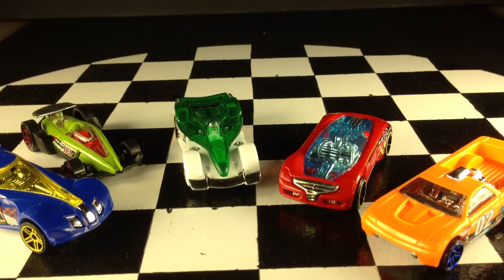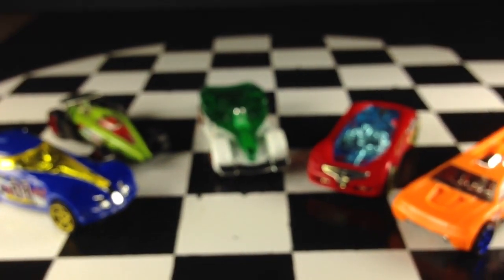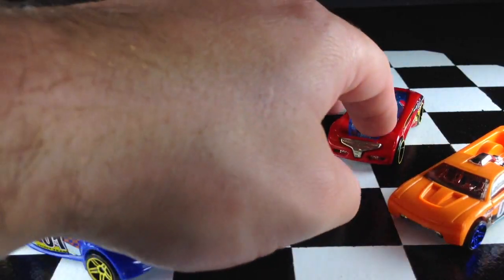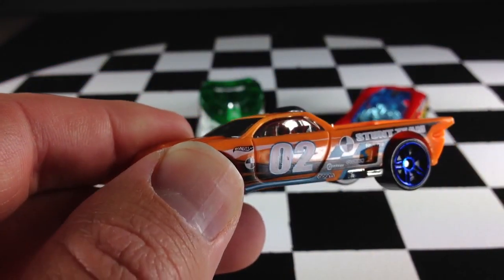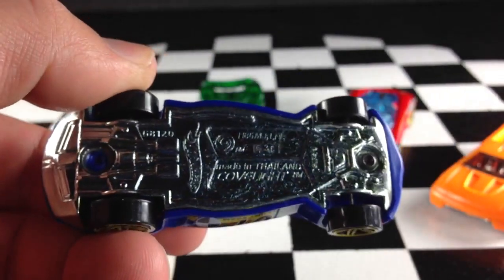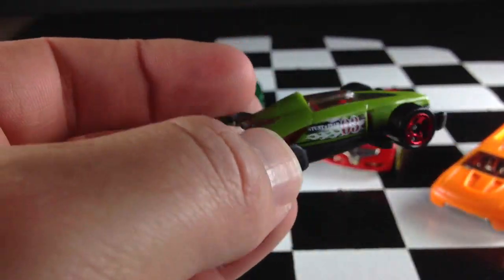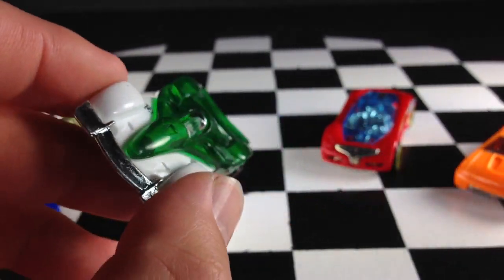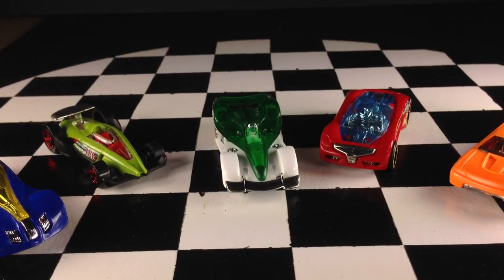Hot Wheels Mega Loop Mayhem 5 Pack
Hot Wheels released the Mega Loop Mayhem track set and to go with it they released a Mega Loop Mayhem 5 pack of cars. This is a review of the 5 pack of cars.

eBay.com/GranaToys
GranaToys.com

See photos and exclusive stories:
Diecastic.com